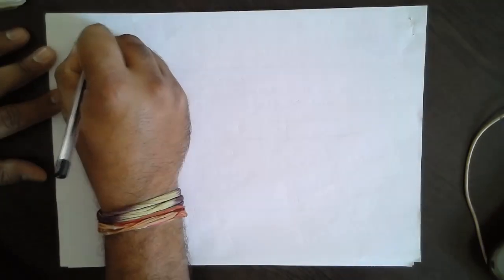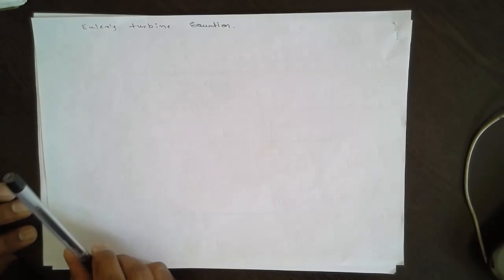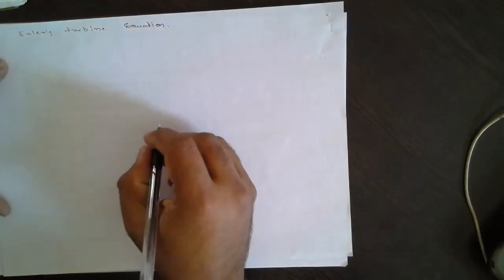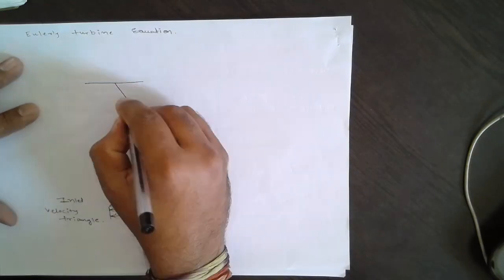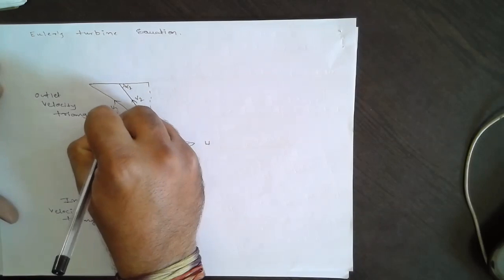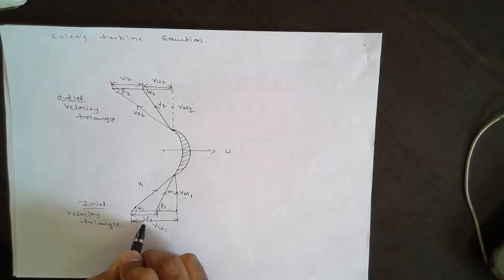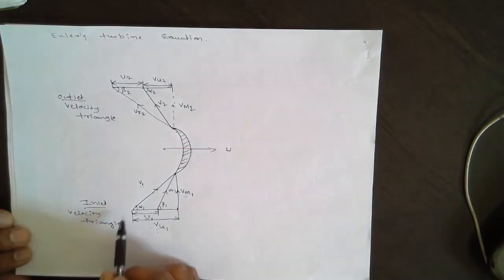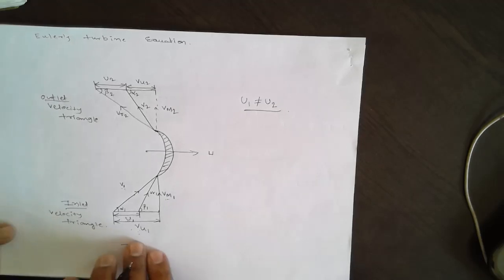VELOCITY TRIANGLE ON EULER'S TURBINE EQUATION savi,svit,vtu